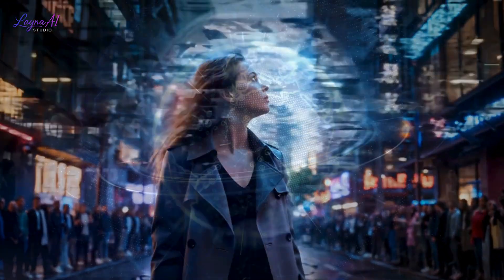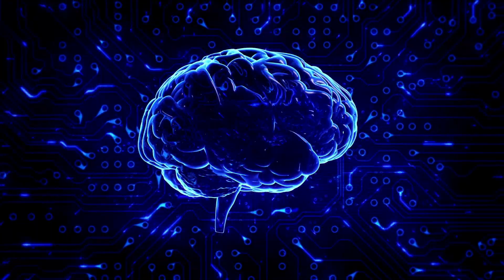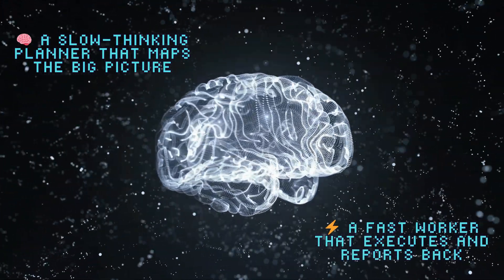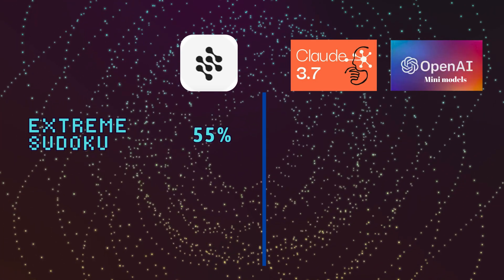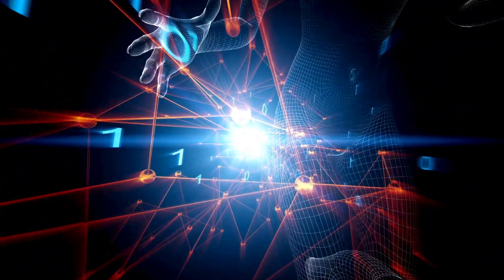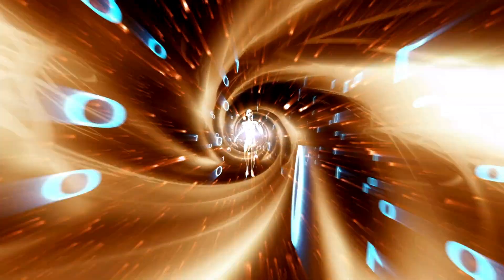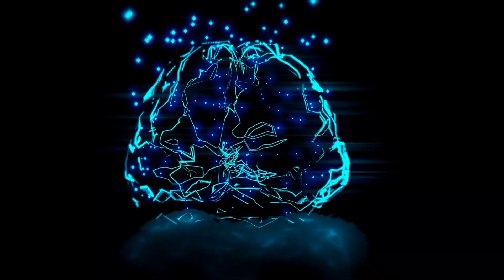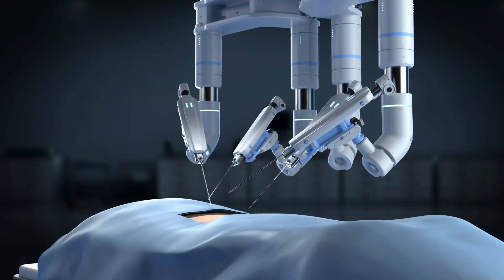100X SMARTER Than ChatGPT: The FREE AI Everyone’s Talking About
A groundbreaking new AI has just dropped — and it’s making waves across the AI world. This isn’t another ChatGPT clone. This 100X SMARTER Than ChatGPT system is redefining what’s possible, with a tiny architecture, mind-blowing reasoning skills, and completely free access.

Built with a brain-inspired design and no traditional pretraining, this model outperforms giants like GPT and Claude on complex reasoning tasks — all while running on minimal hardware. It’s open-source, lightning-fast, and could be the biggest leap toward real AGI we’ve seen in years.

🚀 Why It Matters:
This is proof that smart AI doesn’t need billions of parameters or massive budgets. And now, you can try it yourself — free.